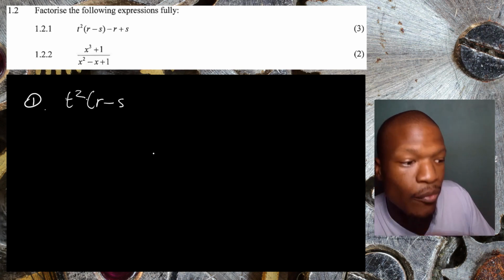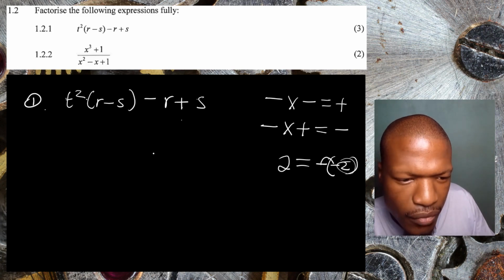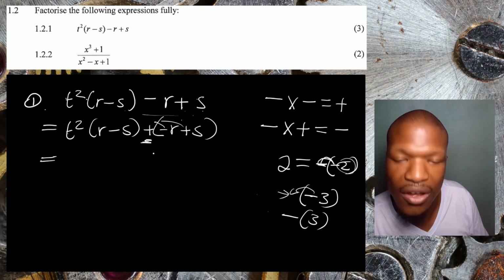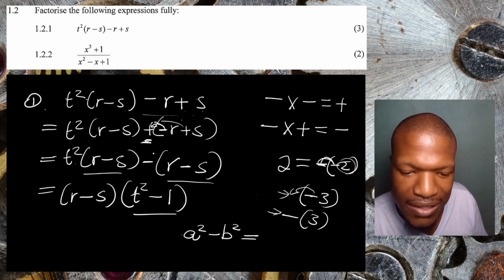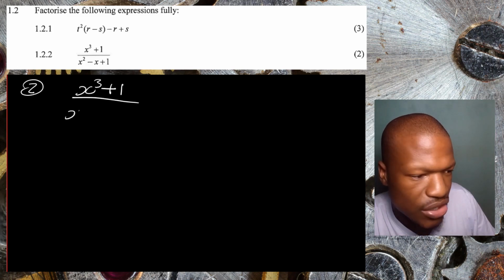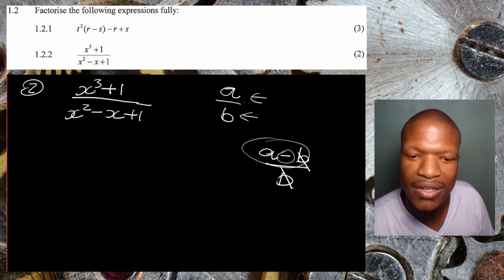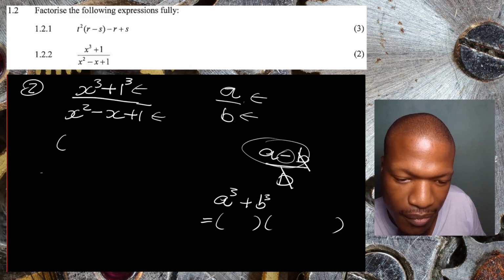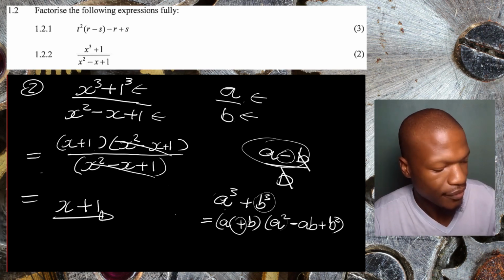Algebra | How to pass with good marks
This is a grade 10 question from 2017 November Exam. I include an advise on how to get good marks in your exams.